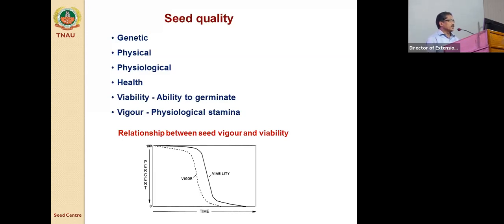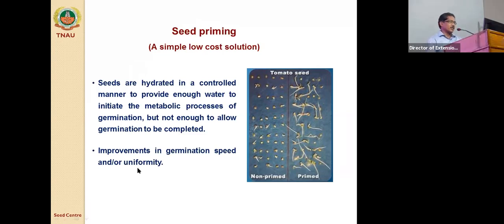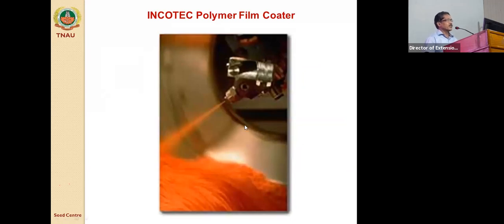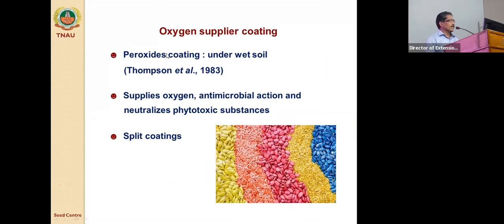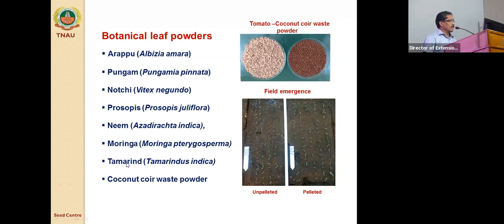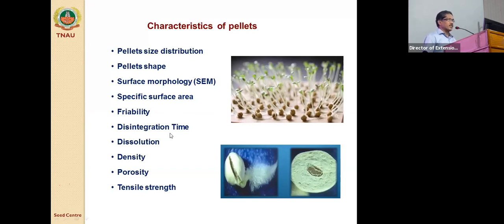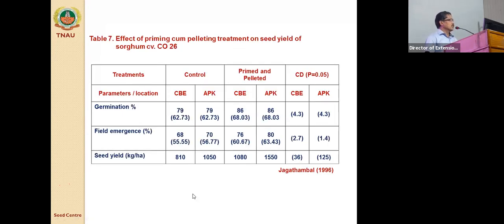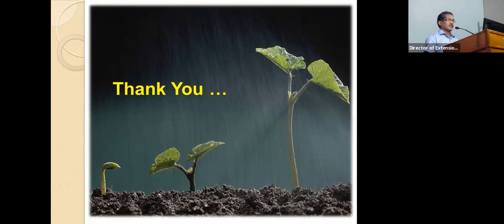Seed coating and pelleting techniques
TNAU